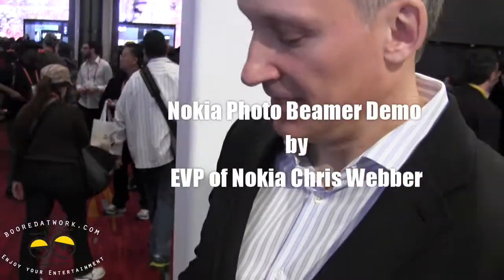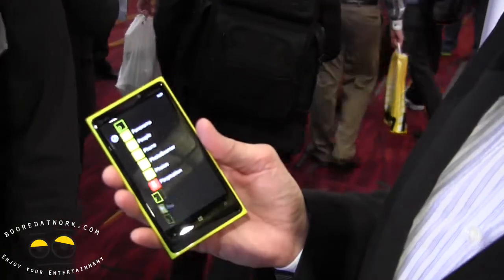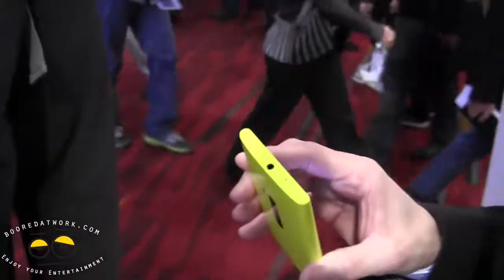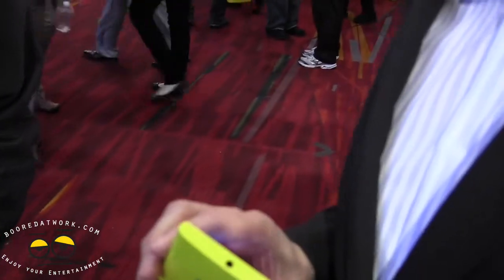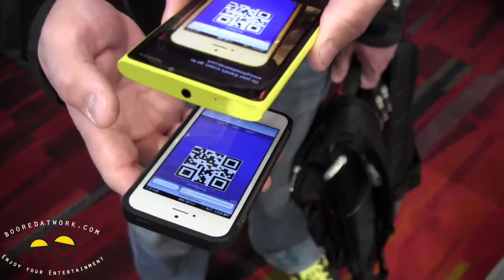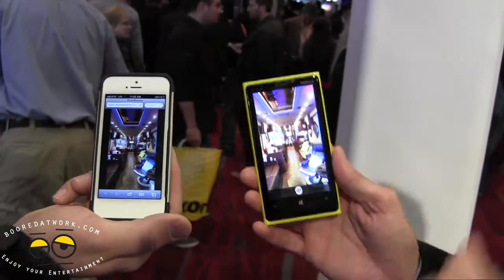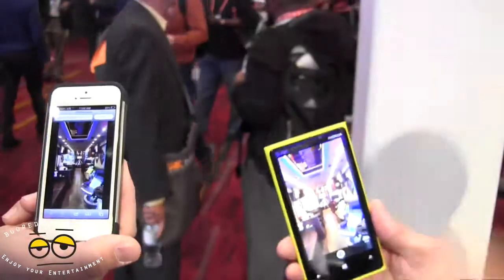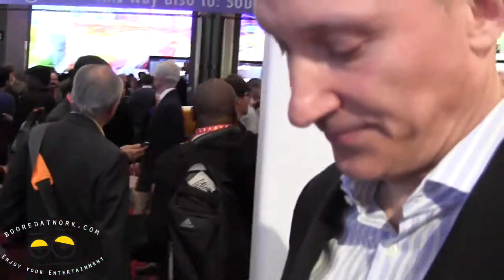CES 2013: Nokia Beamer Hands-on By Nokia's EVP Chris Webber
Nokia believes there's an easier way to share a photo slideshow, and its new Photobeamer set-up does that with a mix of QR codes, smartphones, and internet-connected devices. PhotoBeamer is a new Windows Phone 8 app exclusive to the Nokia Lumia 820 and Lumia 920 that shares photos via a QR code. The app creates the code that users open on a computer browser and then scans the QR code using the phone's camera. Photos are then immediately transmitted and displayed on the screen.
Photobeamer seems easy enough, though I'm not quite sure I'd go along with Nokia's assertion that it's the fastest way to show off pictures

We got a cool demo of the app by Nokia's EVP Chris Webber at CES 2013